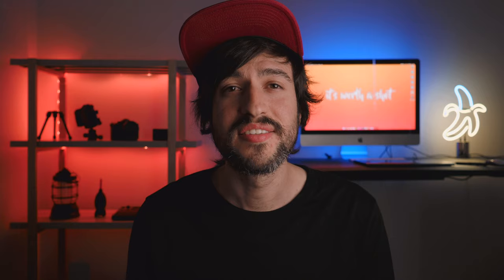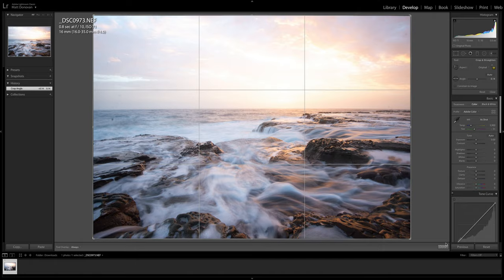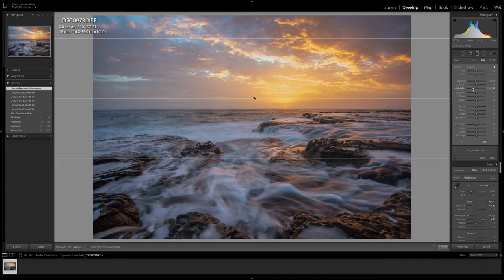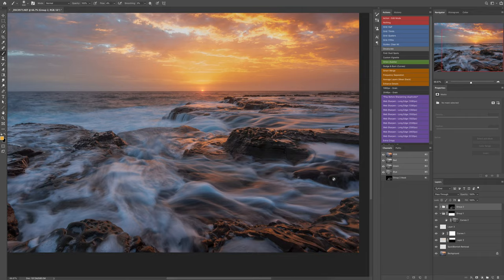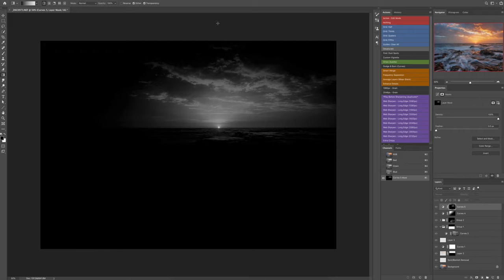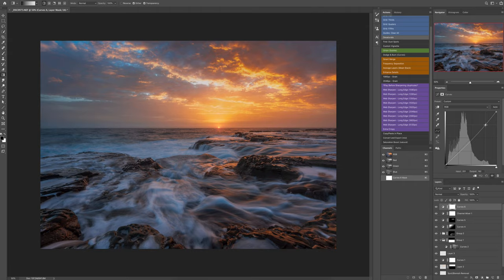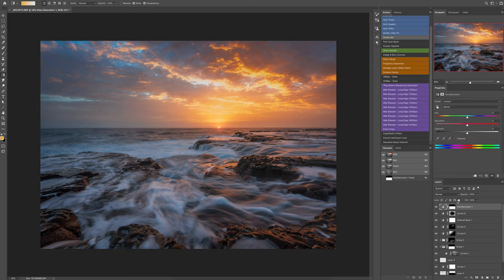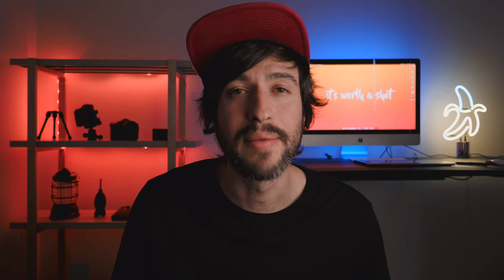edits YOUR photos - ep. 1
In today's video, I edit one of YOUR photographs ;)